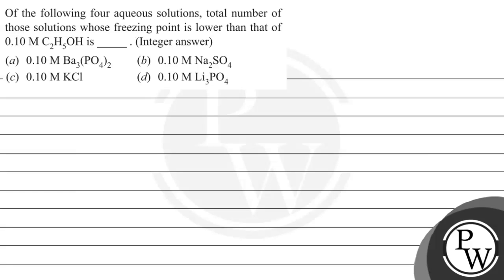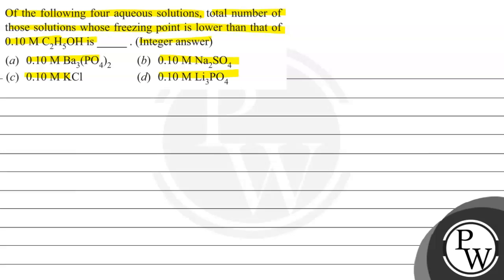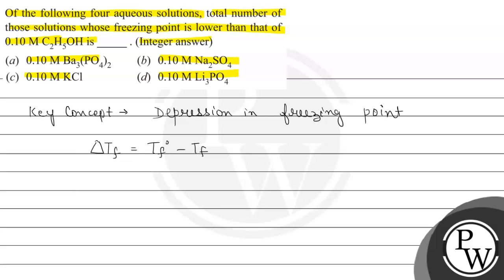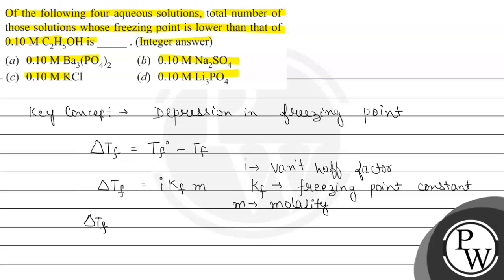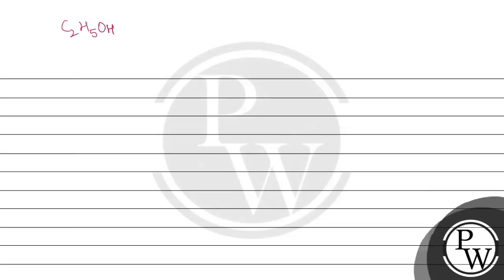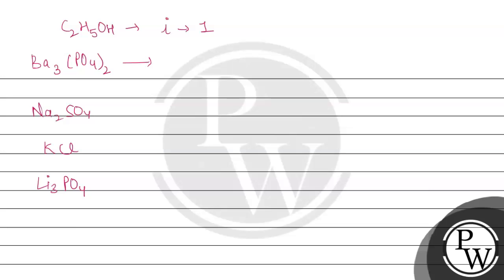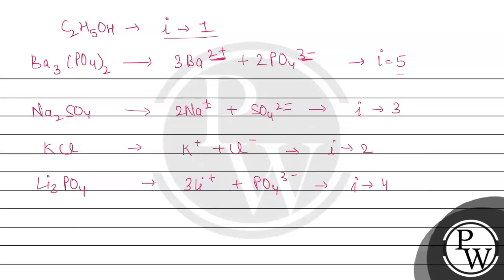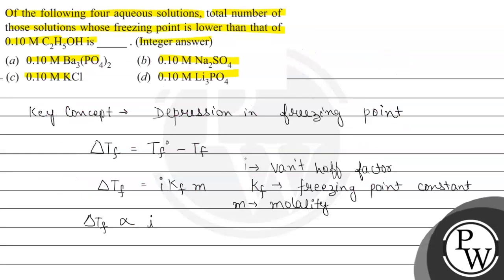Of the following four aqueous solutions, total number of those solutions whose freezing point is...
Of the following four aqueous solutions, total number of those solutions whose freezing point is lower than that of \( 0.10 \mathrm{M} \mathrm{C}_{2} \mathrm{H}_{5} \mathrm{OH} \) is
. (Integer answer)
(a) \( 0.10 \mathrm{M} \mathrm{Ba}_{3}\left(\mathrm{PO}_{4}\right)_{2} \)
(b) \( 0.10 \mathrm{M} \mathrm{Na}_{2} \mathrm{SO}_{4} \)
(d) \( 0.10 \mathrm{M} \mathrm{Li}_{3} \mathrm{PO}_{4} \)